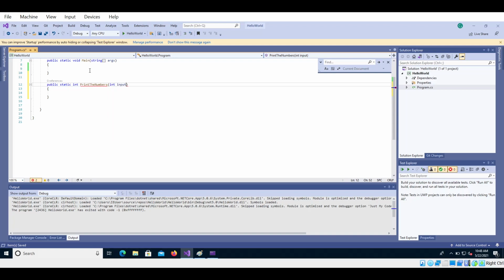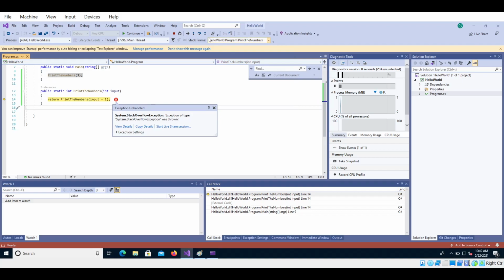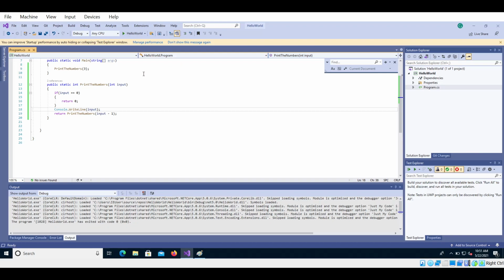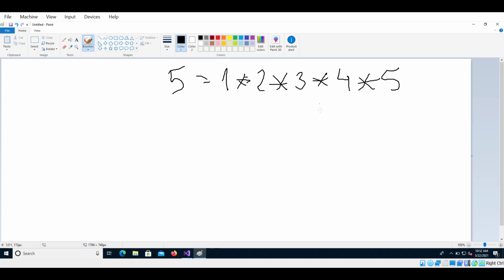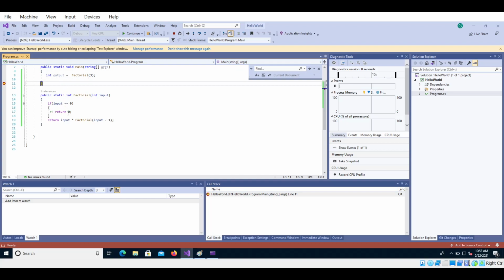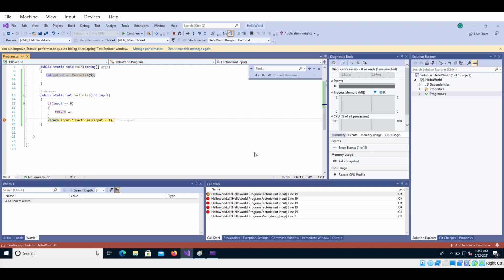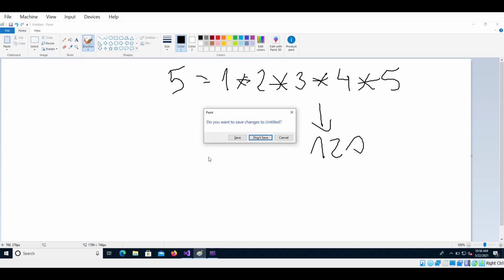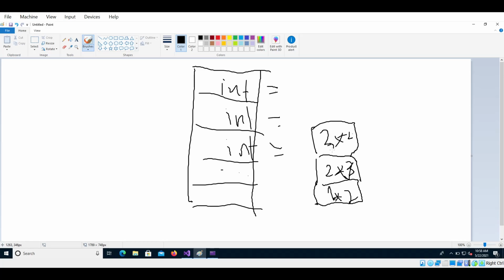C# Tutorial - Recursion